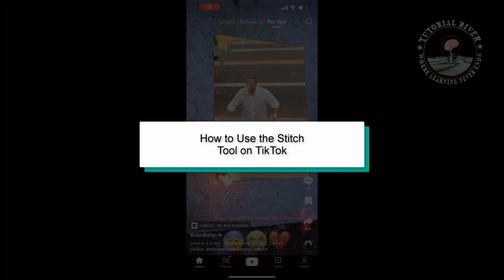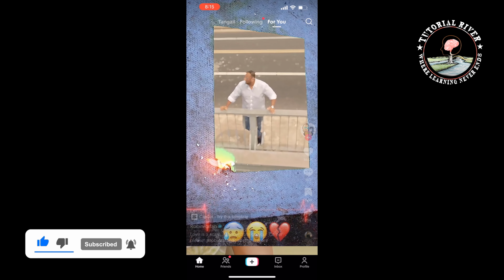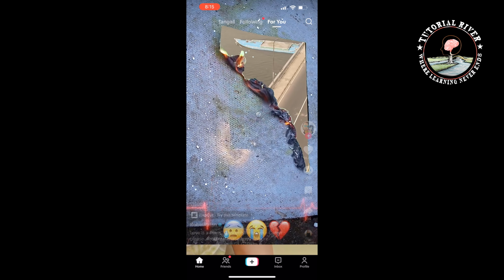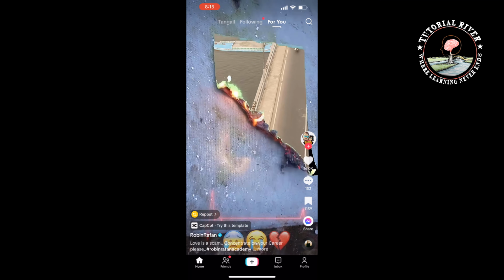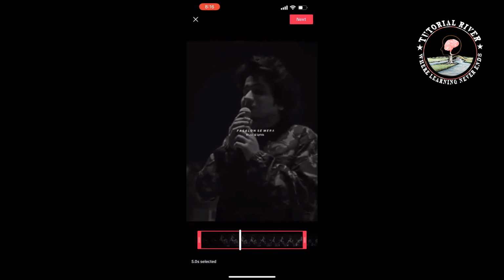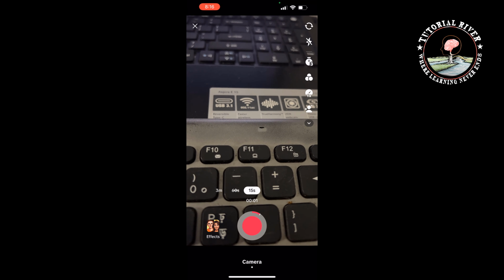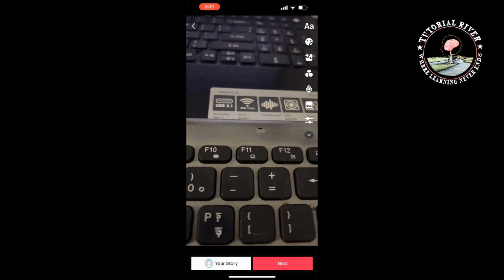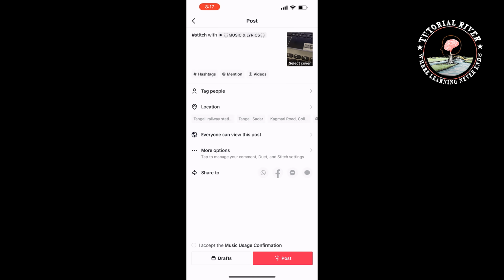How to Use the Stitch Tool on TikTok [ Easy Way ]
Learn how to Stitch on TikTok and take advantage of the platform's almost limitless opportunities for content creation and collaboration.

Video Parts:
0:00 Info & Intro
0:08 What is Stitch Tool
0:40 Tap the Share Button
1:37 Ending & Outro